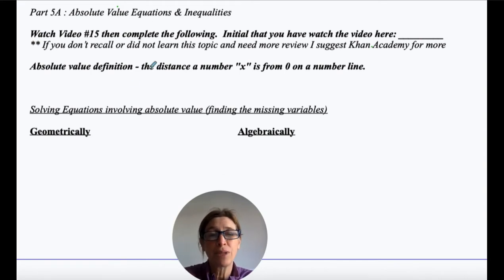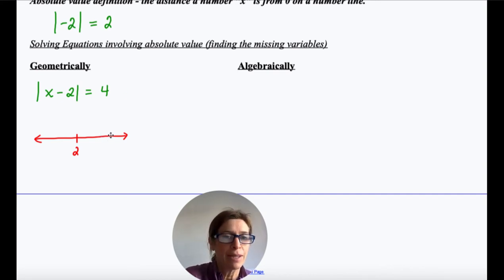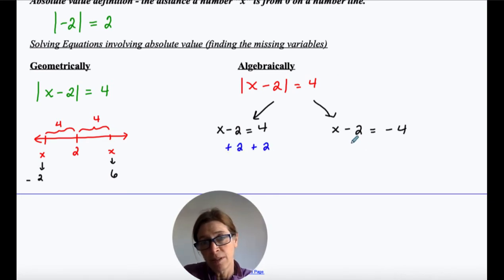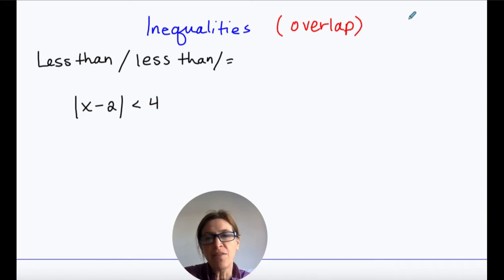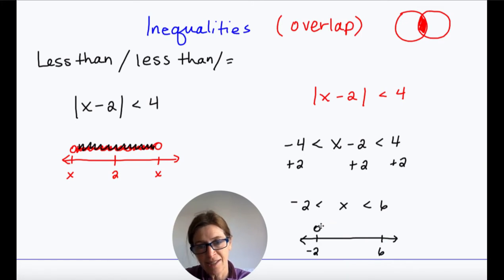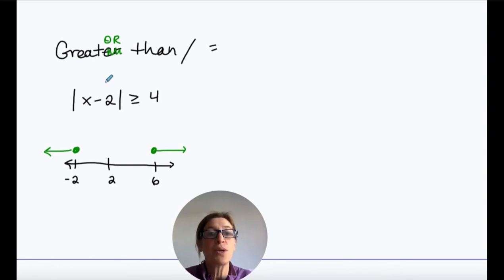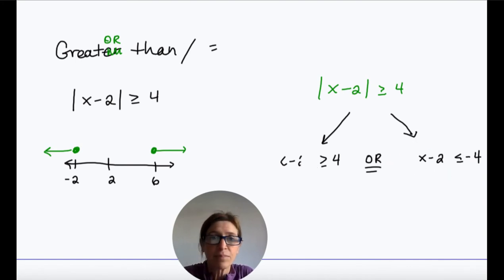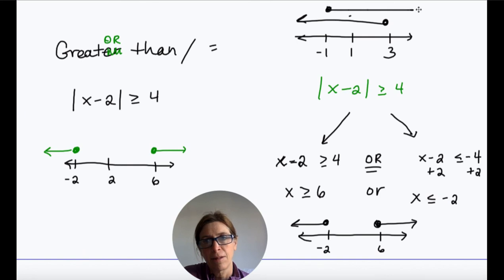Coach Fred's Alg ~ Absolute value equations and inequalities a quick review